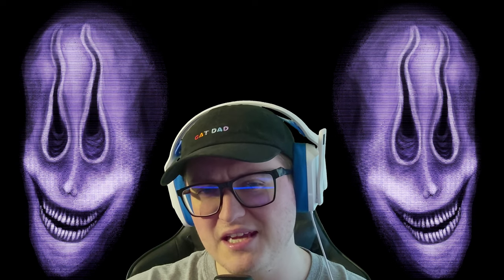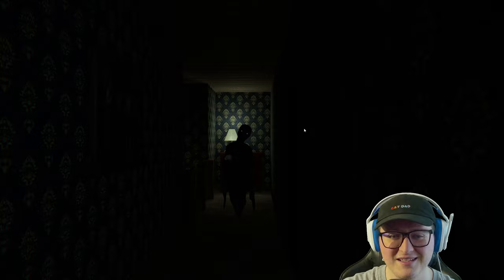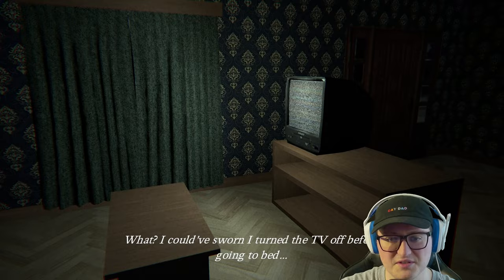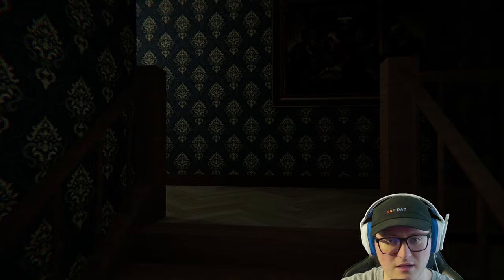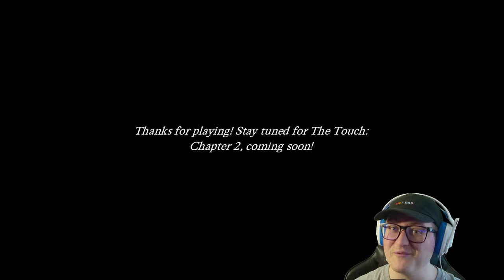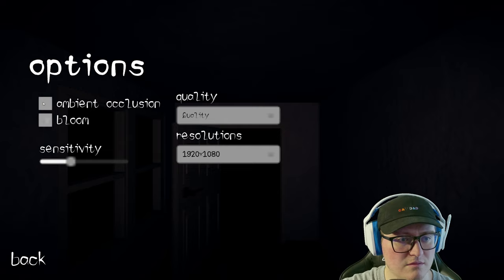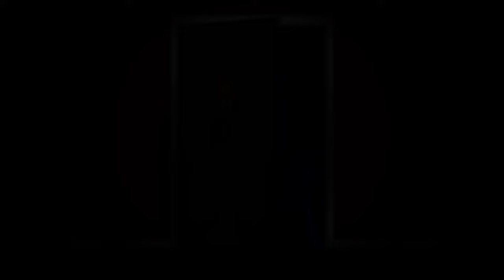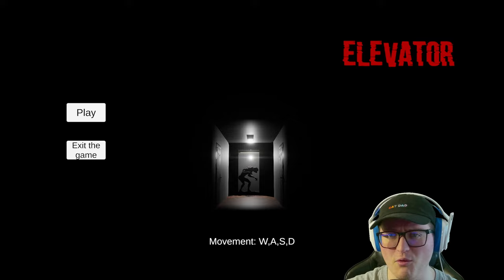Behind Closed Doors 1 [Mystery Horror Games]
This new series on the channel is happening because all of you asked for it :) Thank you so much for your suggestions and continued support!

Game 2: Not sure what happened to this one, link seems to be dead

Hello :) My name is BigGaming and I am a Tiktok content creator/streamer with an interest in horror games and the characters/stories within them! This is a series in the same vein as "3 Scary Games," we just have our own little spin!

I stream Sunday, Monday, Tuesday, and Thursday at 9:00pm EST! Check me out here and on my TikTok page to join in on the fun!